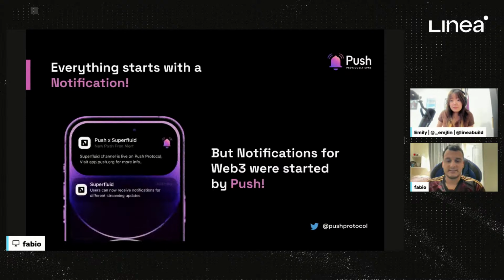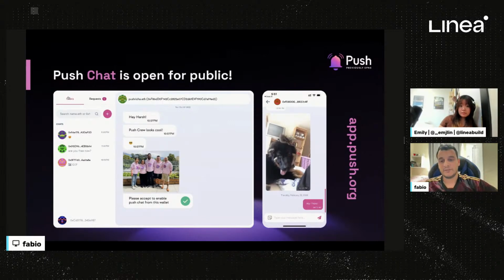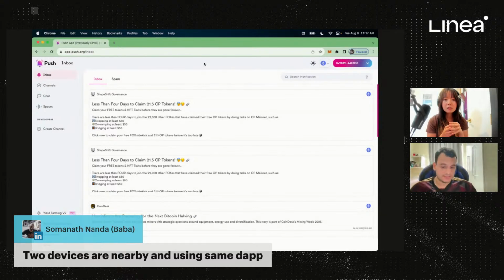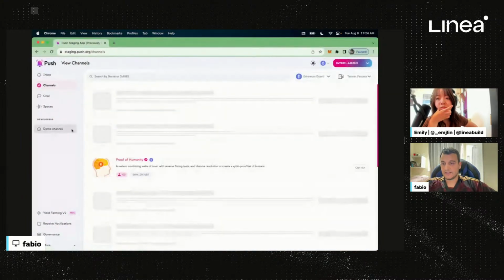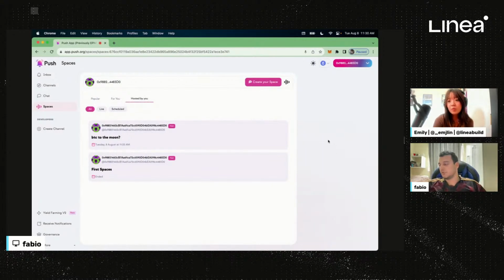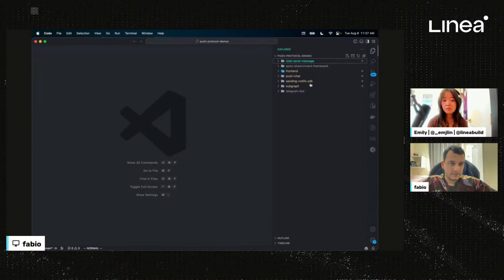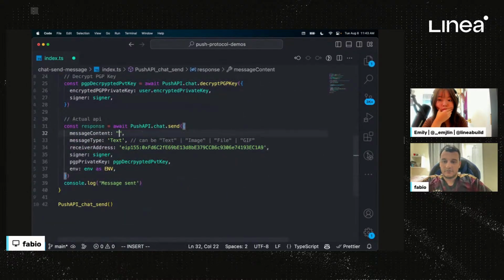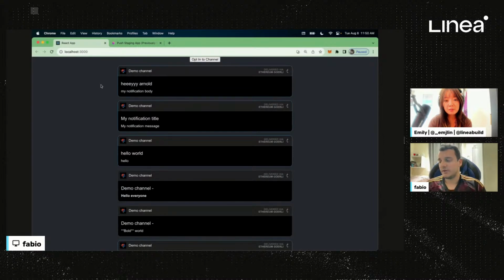How to Add Messaging, Notification and Video to your dApp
This workshop will include introduction to Push protocol and how to leverage the Push ecosystem products in your dApp.